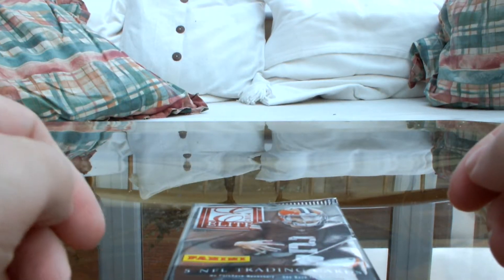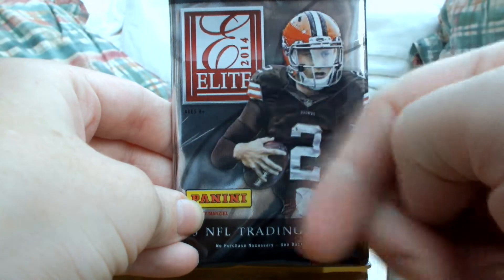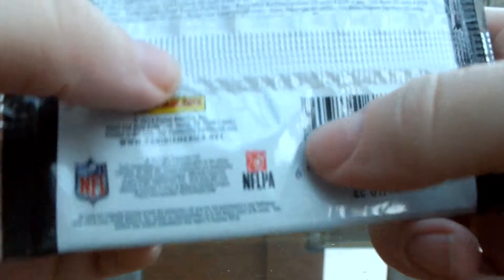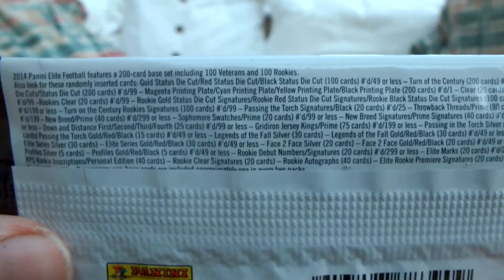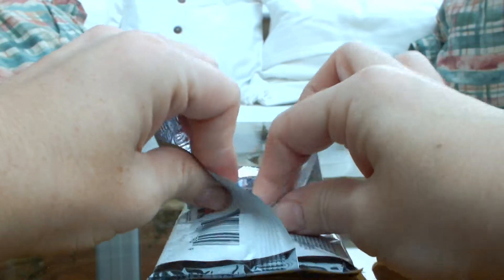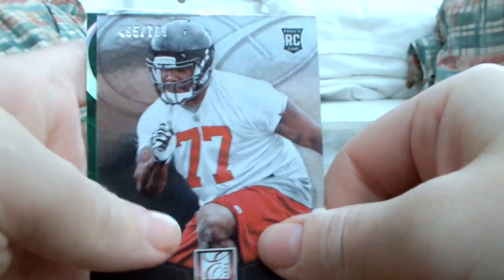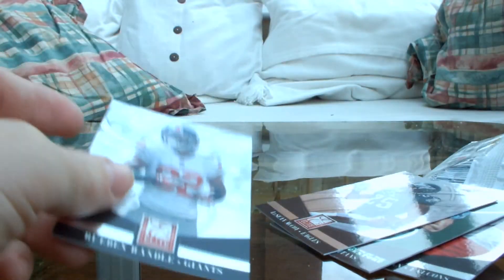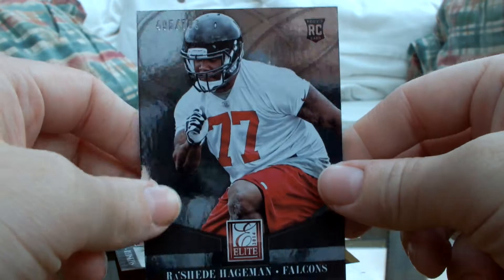Bucket Of Awesomeness 2014 Panini Elite NFL Unboxing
Hello andwelcome back to the Bucket Of Awesomeness! Today we have someting a bit different a pack of 2014 Panini Elite NFL cards.